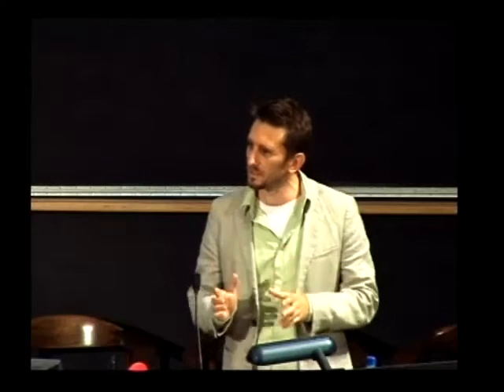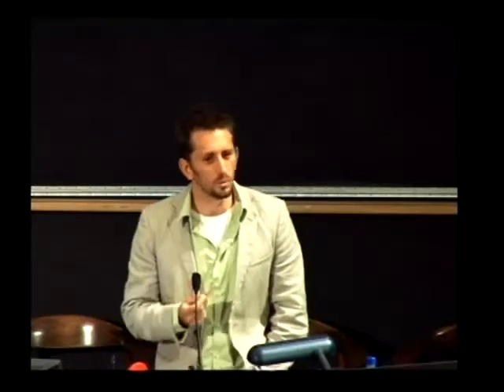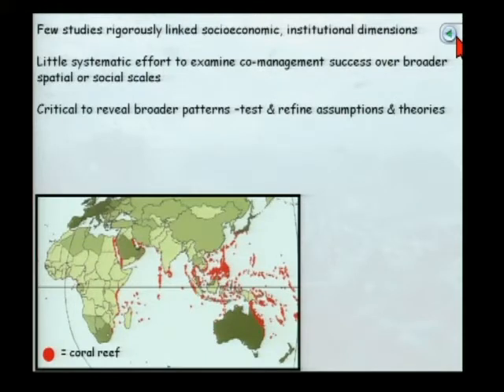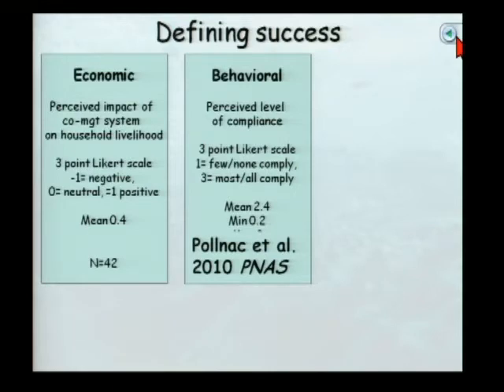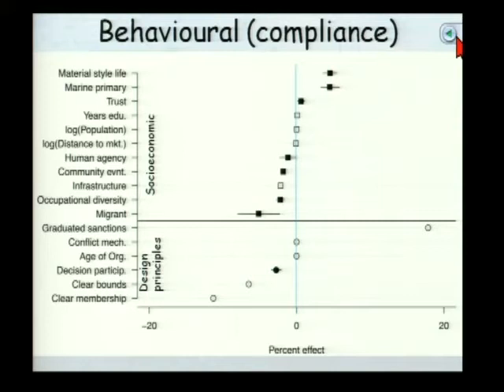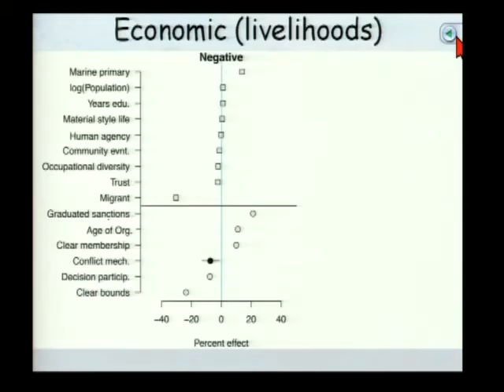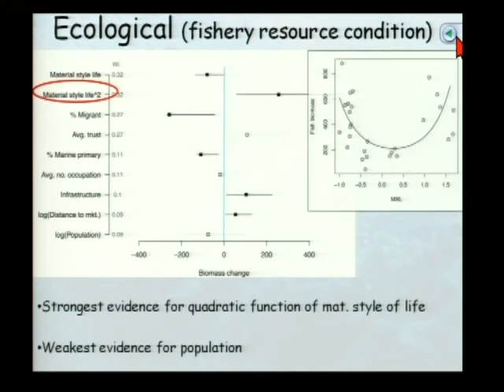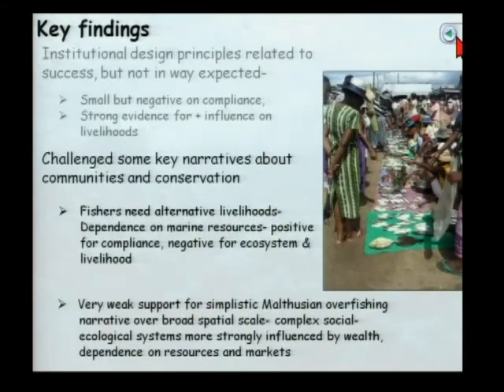Joshua Cinner - What makes for success in coral reef co-management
Seminar title: What makes for success in coral reef co-management
Presented by: Joshua Cinner
Date: 7-8th October 2010
Seminar type: CoralCoE symposium

Presentation given at the ARC Centre of Excellence for Coral Reef Studies 2010: Coral Reefs in a Changing Environment.

Bio:
Dr Cinner’s research explores how socio-economic factors influence the ways in which people use, perceive, and govern natural resources, with a specific focus on coral reef social-ecological systems.  He works on interdisciplinary research topics such as defining the socio-economic factors that drive successful conservation, understanding resilience and thresholds in coral reef social-ecological systems, examining and operationalizing vulnerability to environmental change, and examining the applicability of Western conservation models in developing countries. Dr. Cinner is a Senior Research Fellow in the ARC Centre of Excellence for Coral Reef Studies at James Cook University.  He has worked on human dimensions of marine conservation in Australia, Jamaica, Mexico, Papua New Guinea, Kenya, Madagascar, Tanzania, Mauritius, Seychelles, and Indonesia, and the USA.